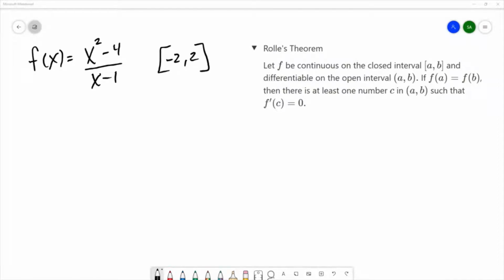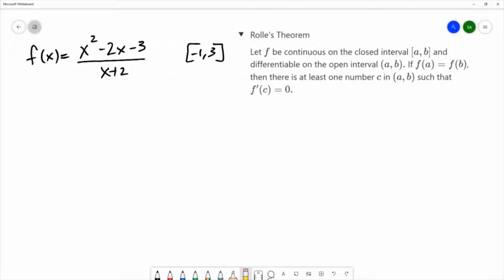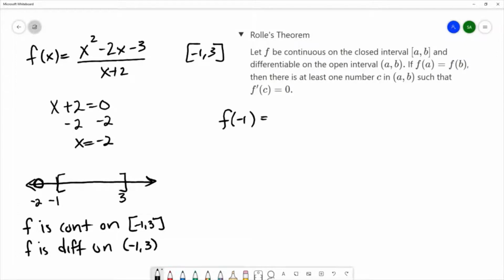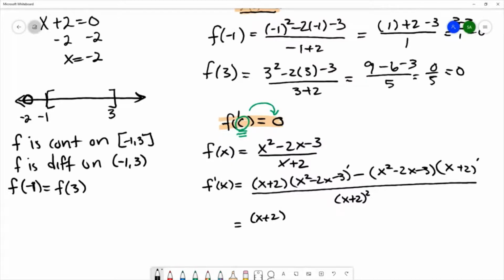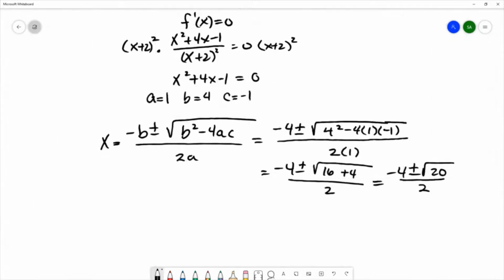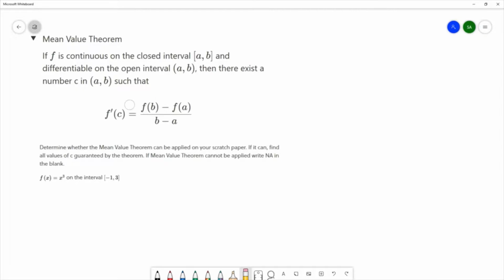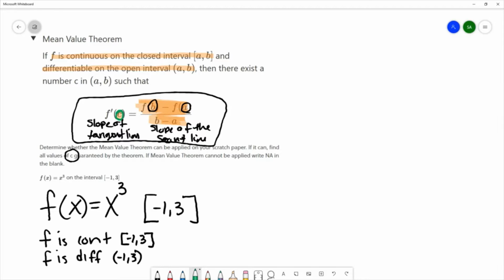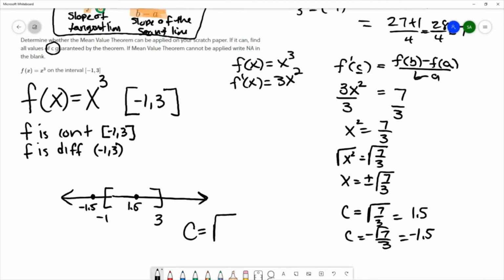MAC2311 Calculus 1 Test 2 Practice K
0:00 4.2 Rolle’s Theorem
3:26 4.2 Rolle’s Theorem
17:03 4.2 Mean Value Theorem